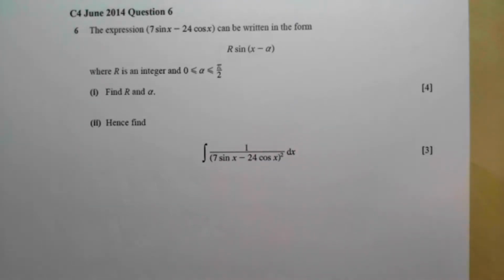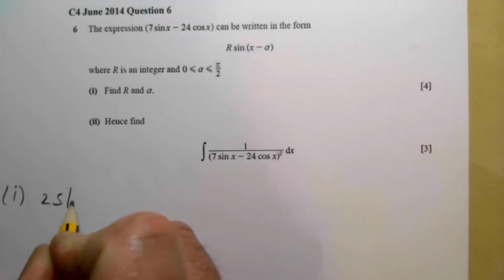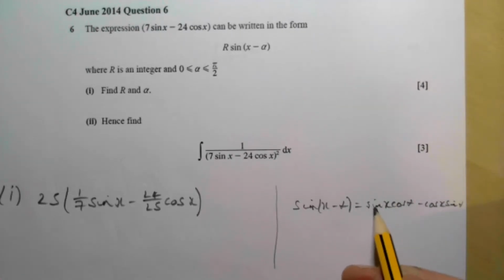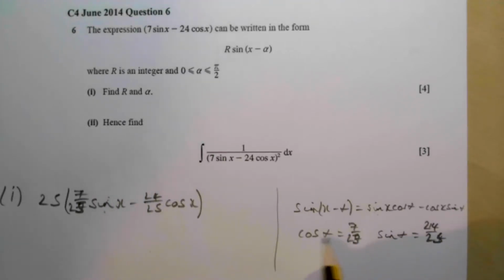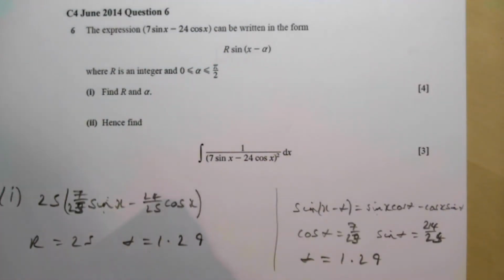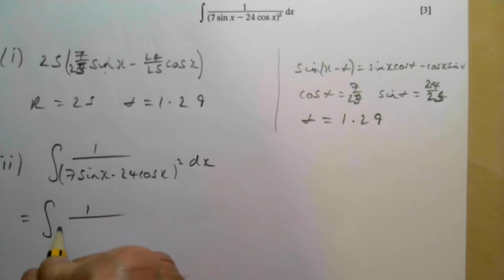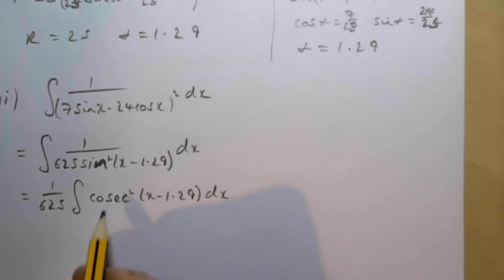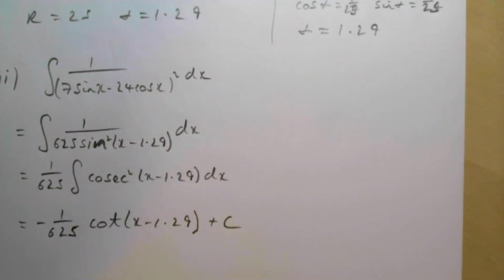CCEA A2 Pure Mathematics - Integration - x - C4 - Jun 2014 - qu 6